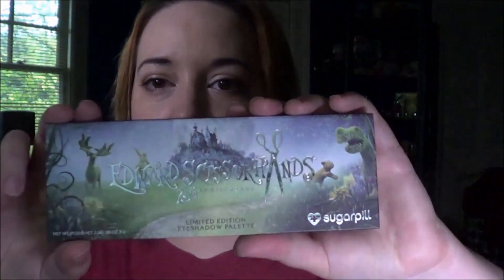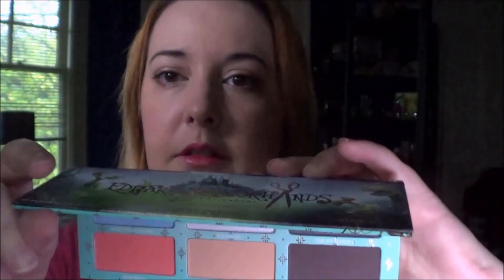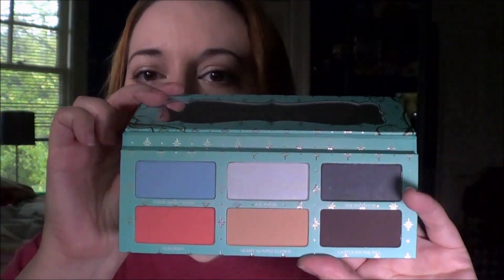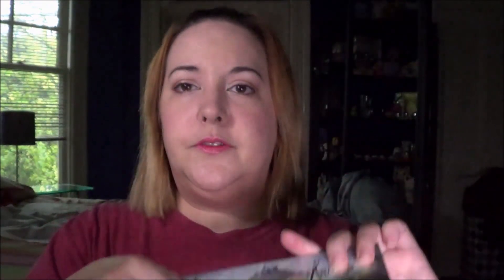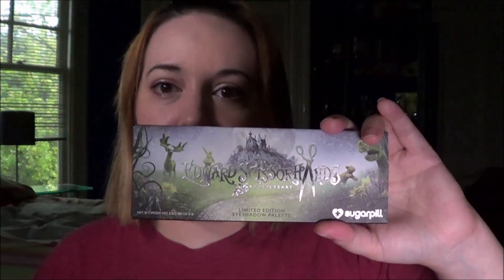Beauty Budget Update - October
This is my beauty budget update for October.

I have a new beauty instagram!

If you want to follow my personal one, too...